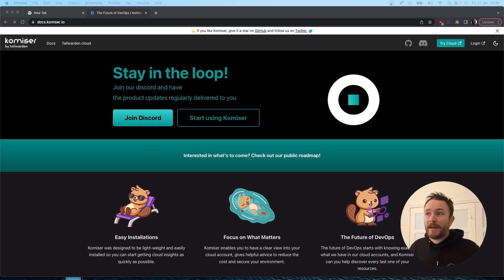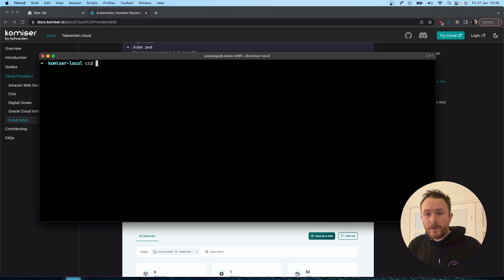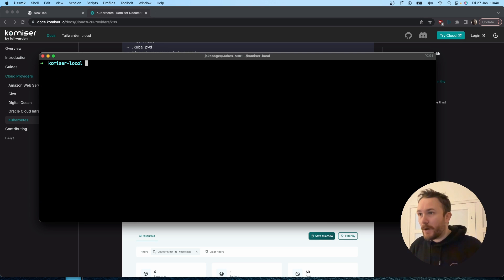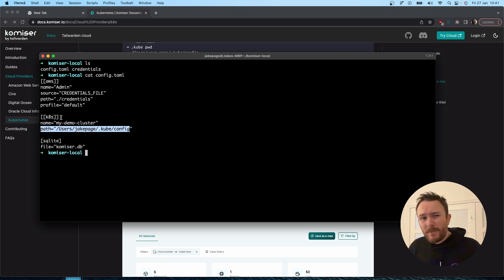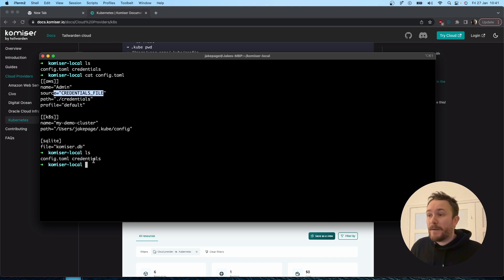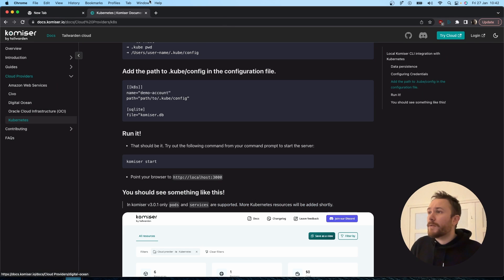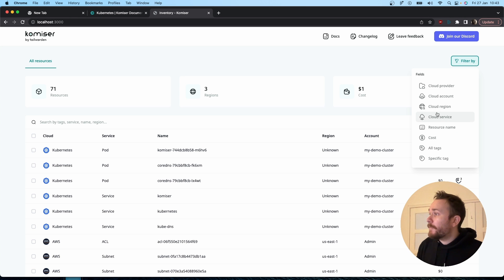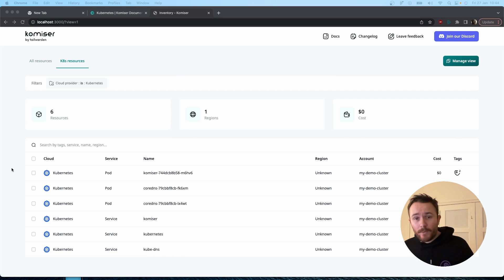Easily integrate your Kubernetes cluster with Komiser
Easily integrate a single or multiple Kubernetes clusters with Komiser following these easy steps.